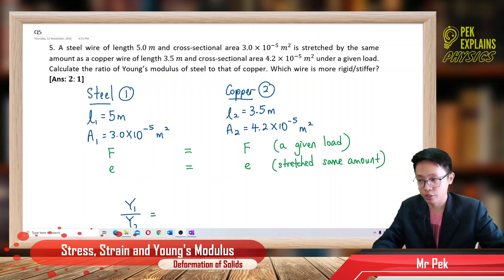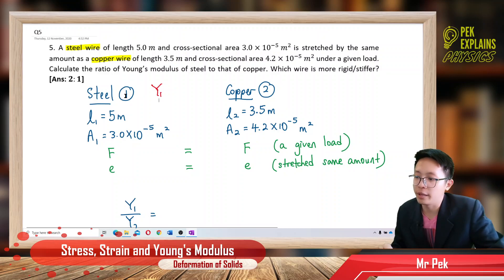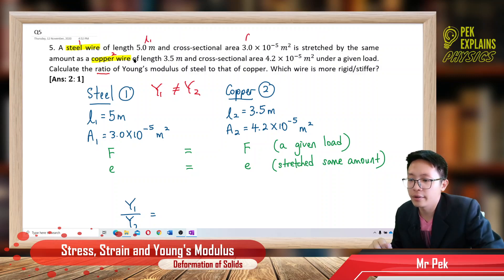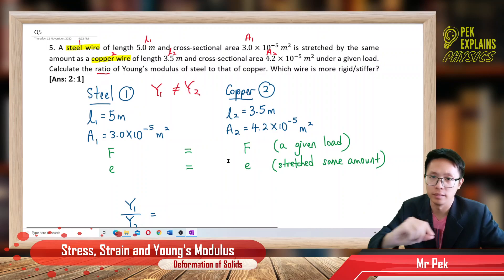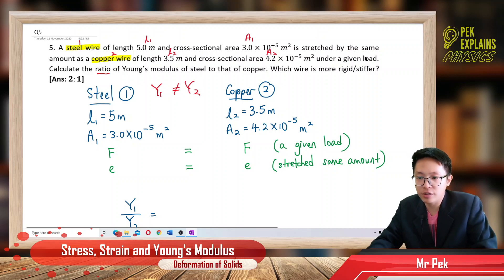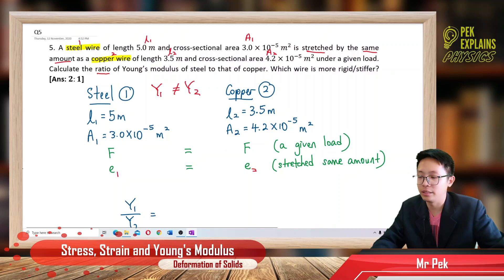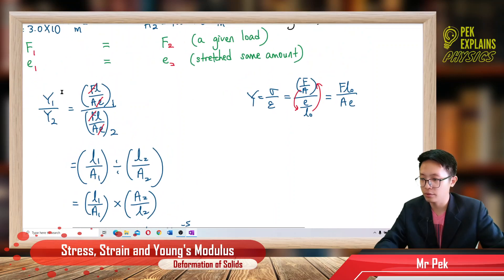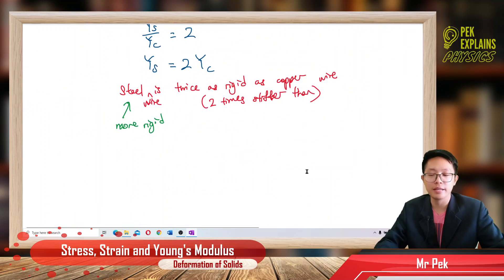Matriculation Physics: Stress, Strain and Young's Modulus (Q5)